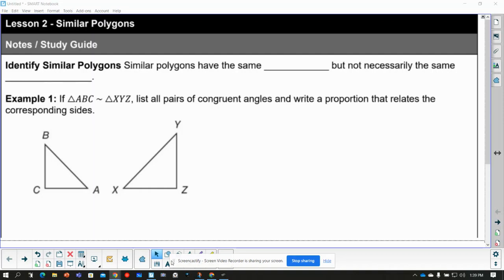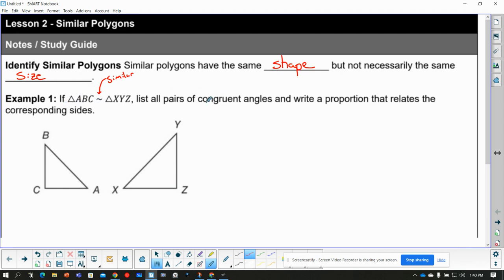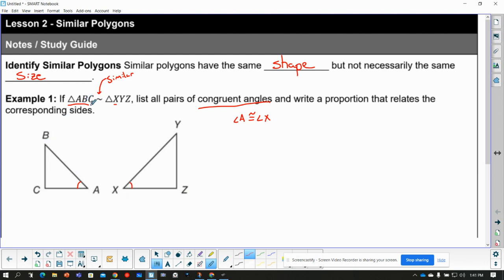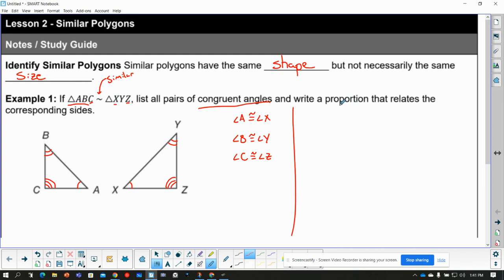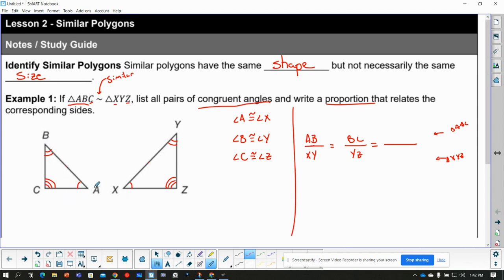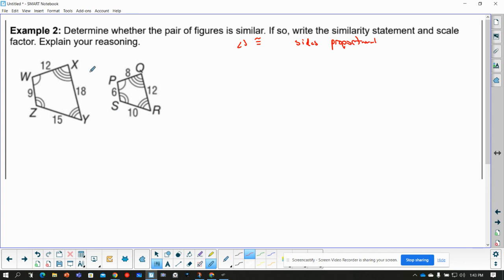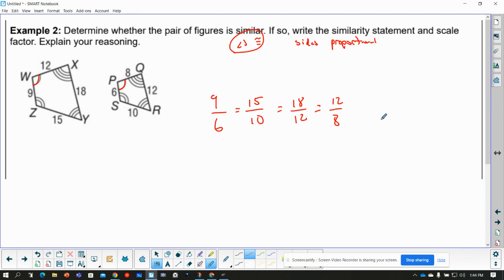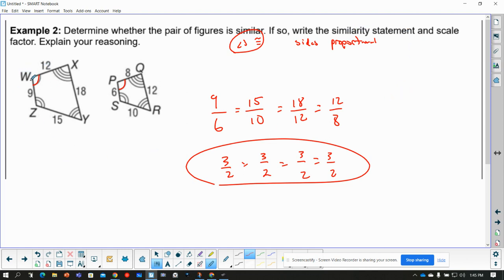Lesson 2 Similar Polygons Part 1 Teaching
Lesson 2 Similar Polygons
Part 1 Teaching